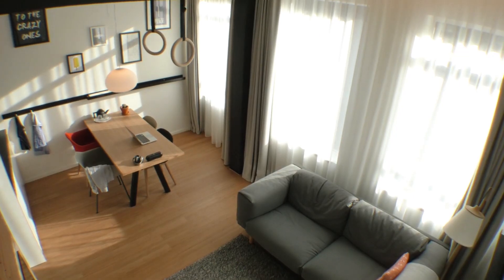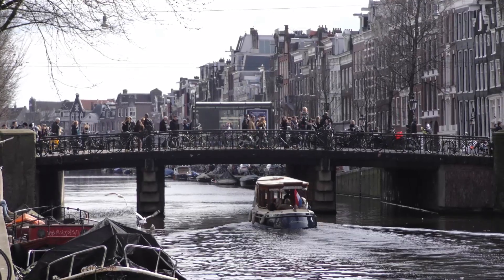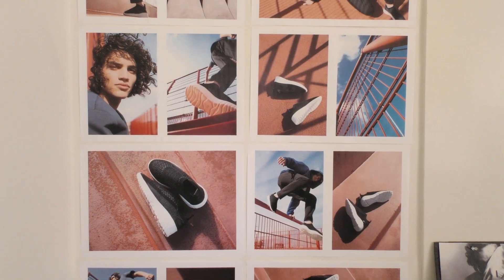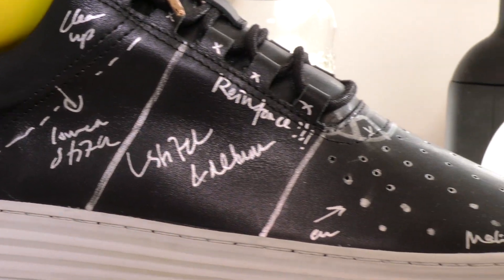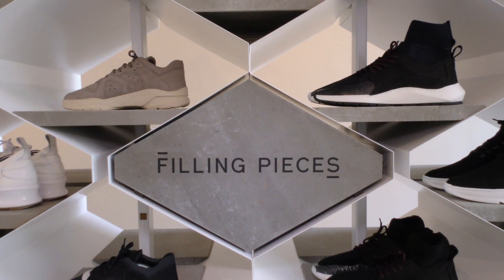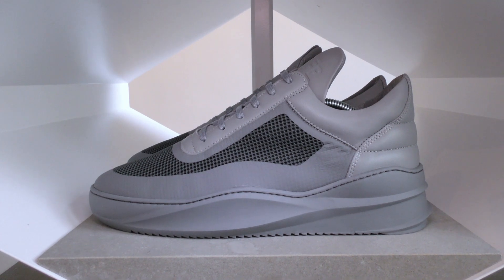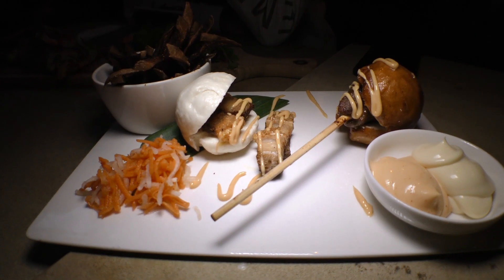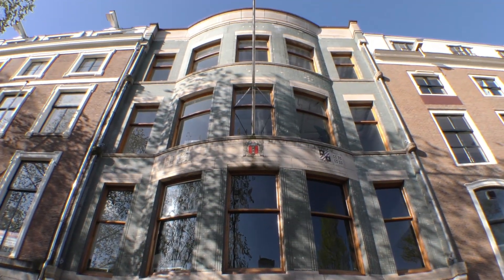MAESTRO KNOWS | GUILLAUME PHILIBERT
In this episode of Maestro Knows, I hang with one of Amsterdam's most promising young individuals...Guillaume Philibert of Filling Pieces.